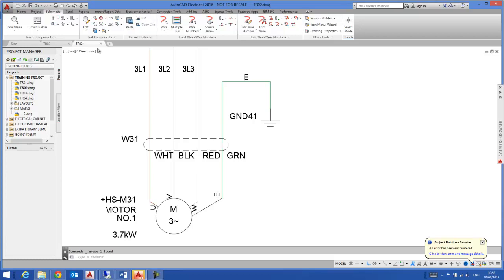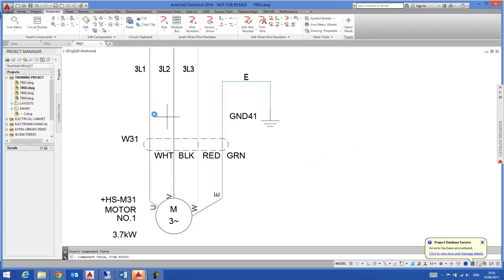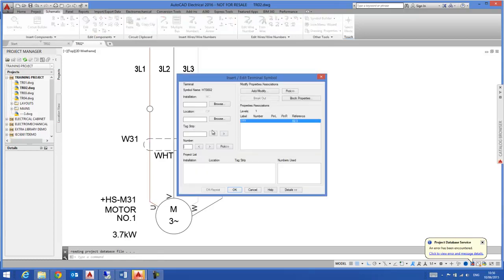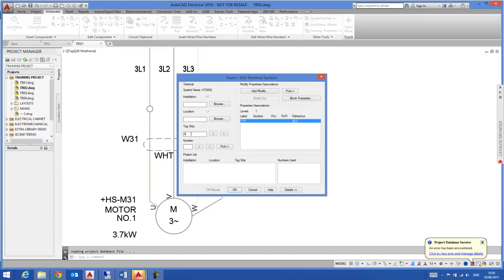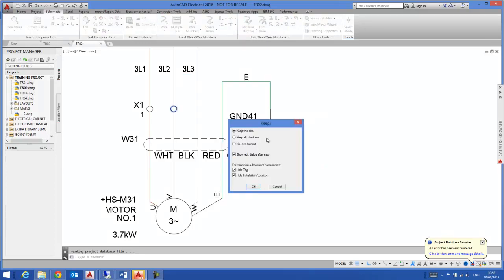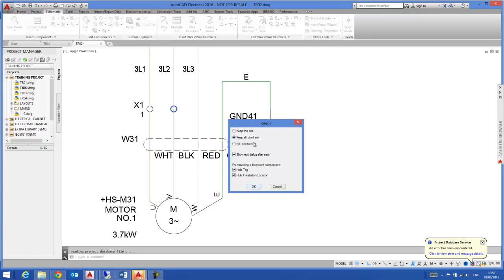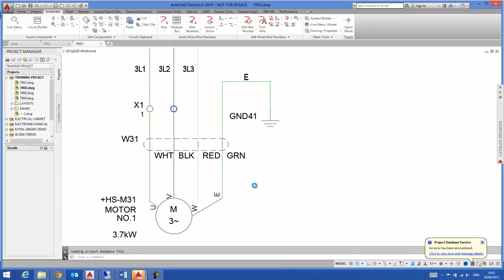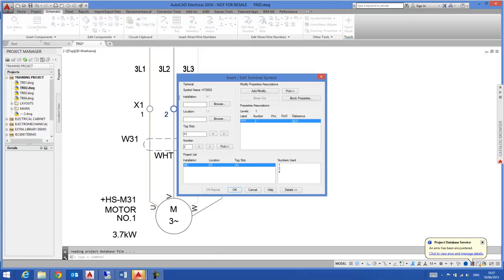AutoCAD Electrical 2016 - Multiple Insertion of Terminals